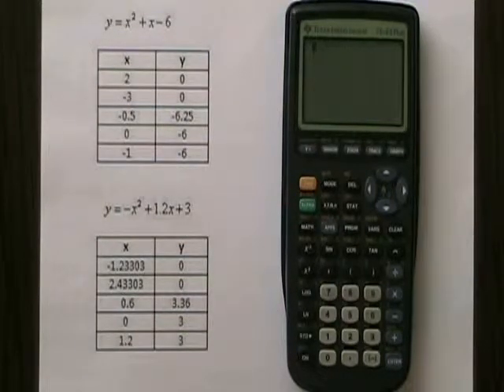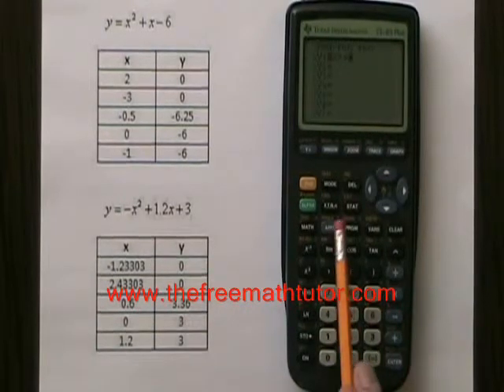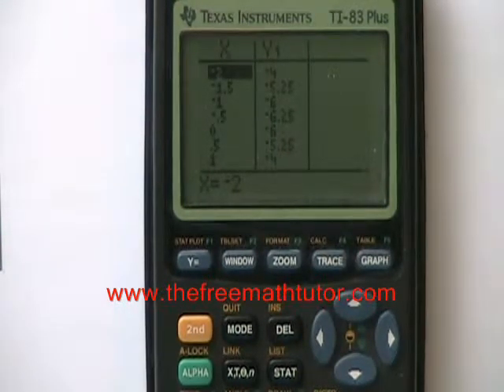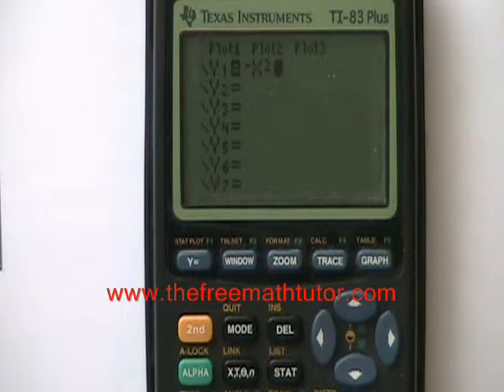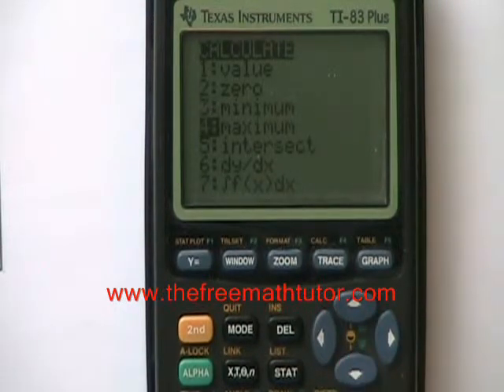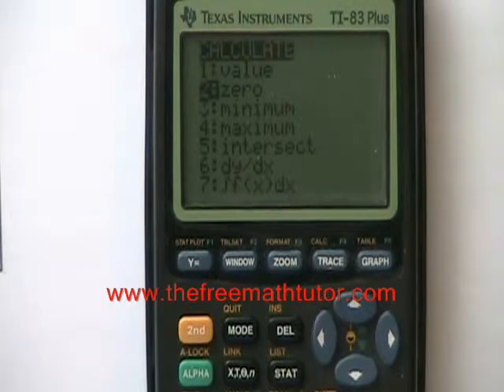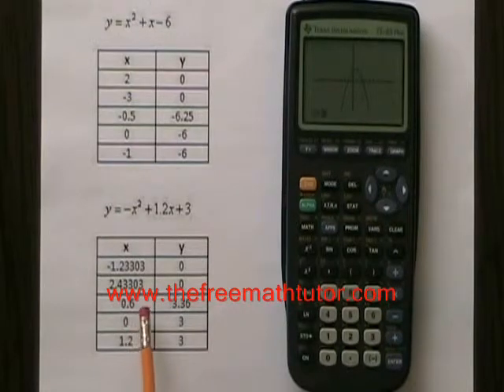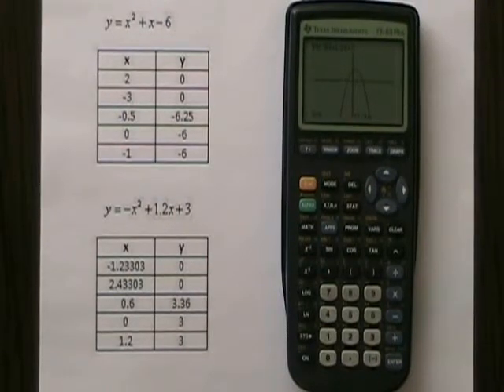Using the TI-83 Plus Graphing Calculator Part 2 - Quadratic Functions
This video illustrates the use of the TI-83 Plus graphing calculator for working with quadratic functions. Other videos in this series teach other types of functions. For many more instructional Math videos, as well as exercise sheets and answer keys, go to: